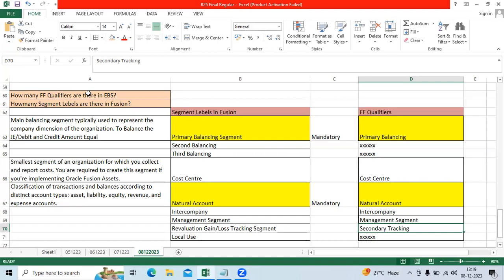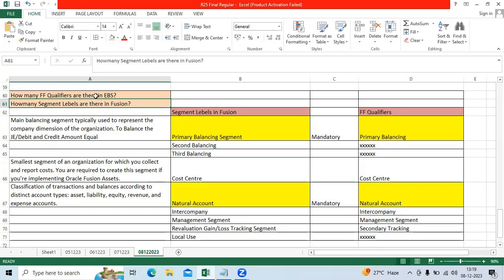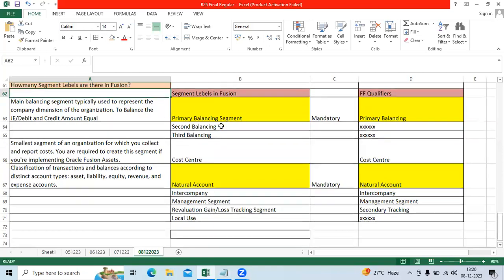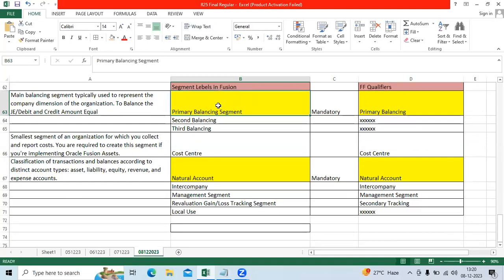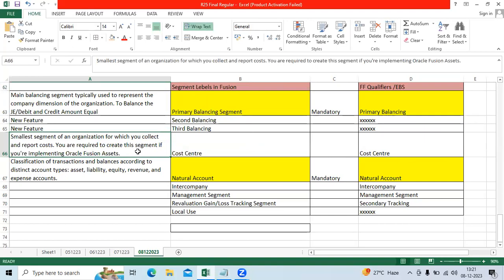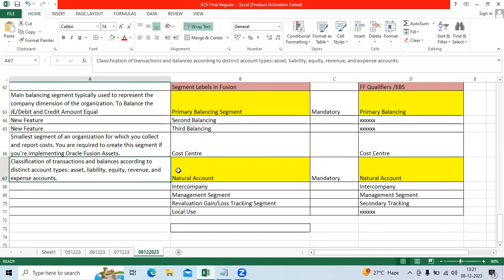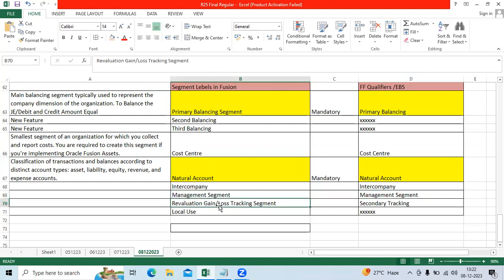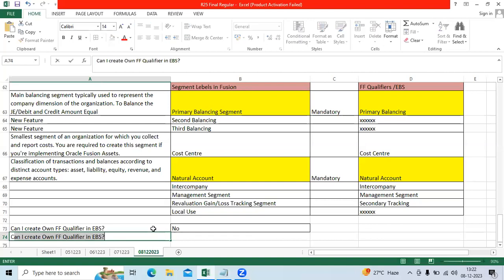EBS R12 Flexfield Qualifiers vs Fusion Segment Lebels in Oracle o3technologies General Ledger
oraclefusioninterviewquestions
Oracle Fusion EBS assets
o3technologies#fusioncloudfinancials#oracleebs#fusionrealtimeprojecte#fusionandebsinterviewquestions#resumepreparation#fusionfinancialstelugu
Fusion General Ledger
Oracle ebs